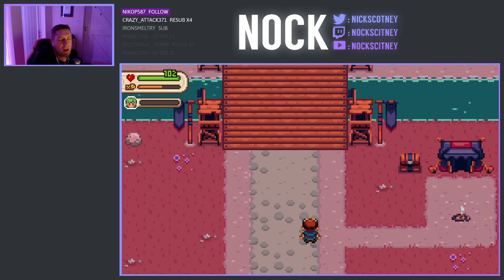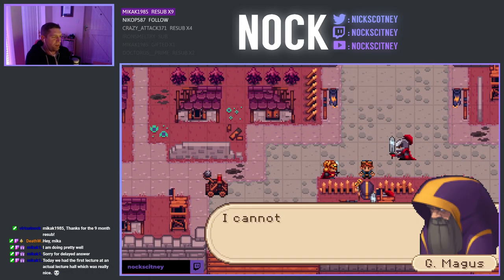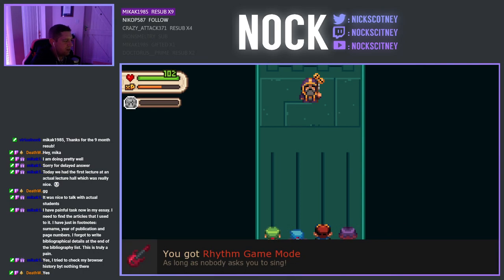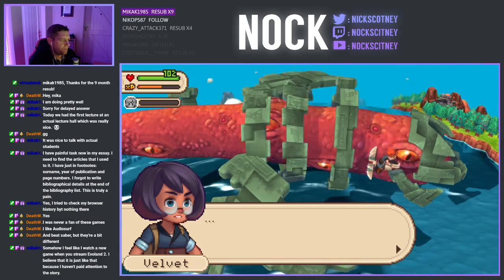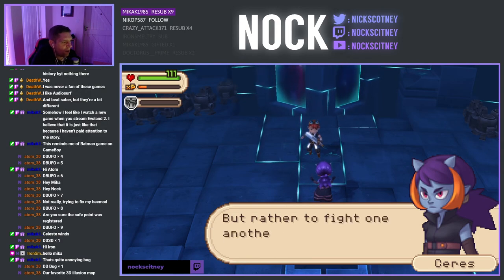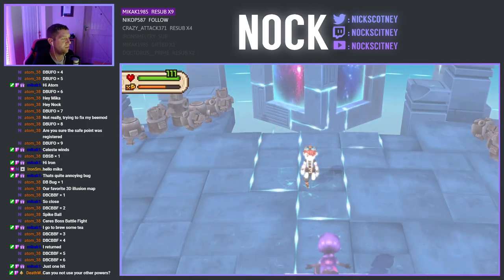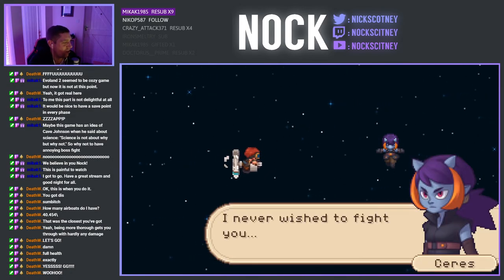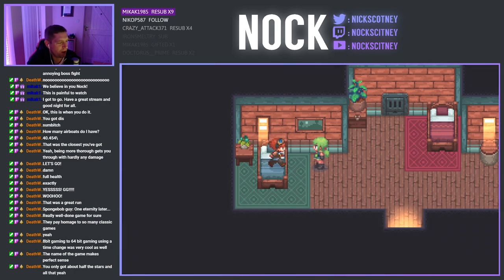Nock Plays | Evoland II (Part 10)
Today we're completing our play-through of the Evoland II.  This game has been kindly donated by Konclan.  I will be playing through II, via Evoland Legendary Edition, and am really excited to play this game, as the idea behind it is really quite something.  In this episode we're collecting the final piece of the Magi Key before taking on the epic final boss battle.

Evoland is a journey through the history of action/adventure gaming, allowing you to unlock new technologies, gameplay systems and graphic upgrades as you progress through the game.

Inspired by many cult series that have left their mark in the RPG video gaming culture, Evoland takes you from monochrome to full 3D graphics and from active time battles to real time boss fights, all with plenty of humor and references to many classic games.